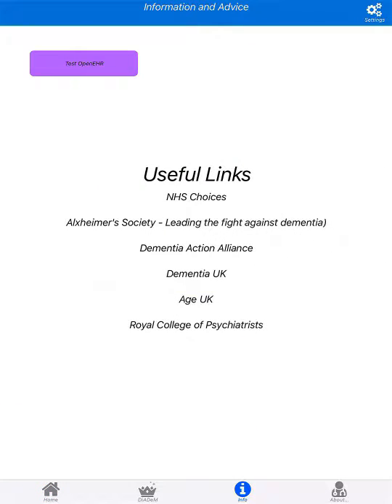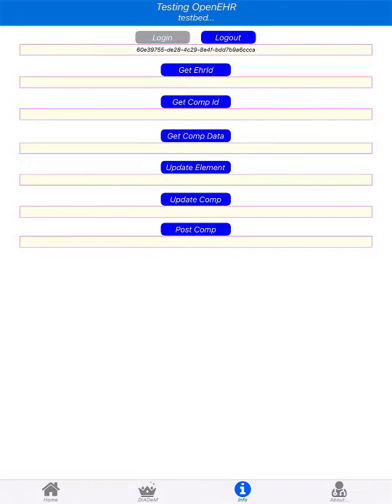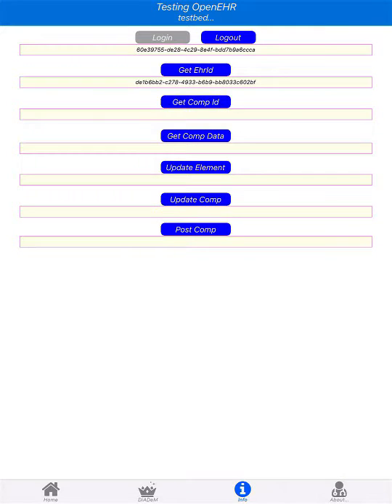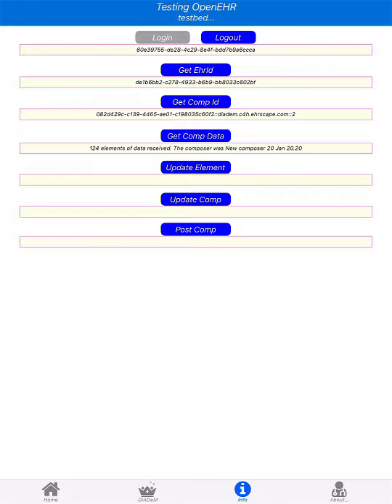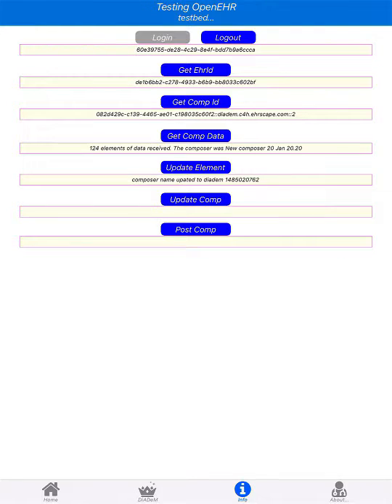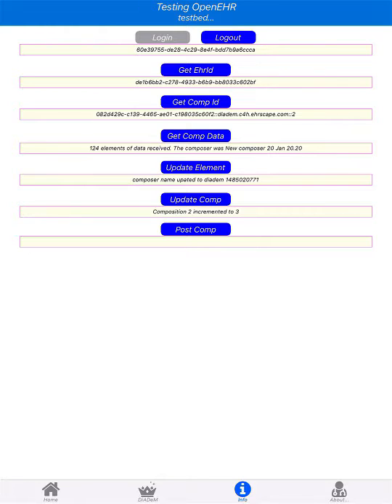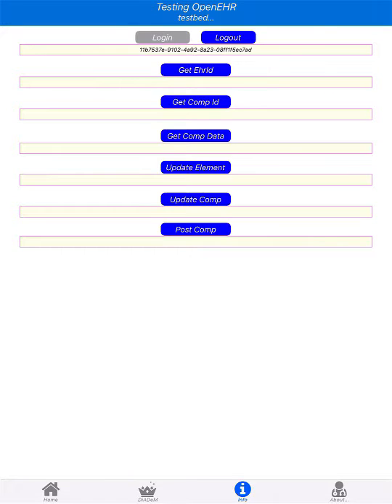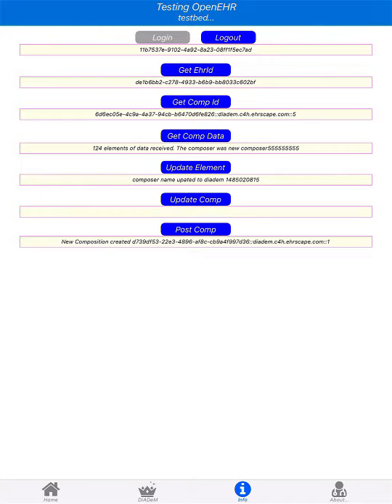DiADeM - first connections to OpenEHR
Short video showing test-harness new connections between the DiADeM app and OpenEHR (including posting new compositions)